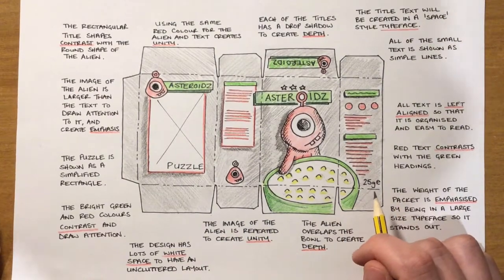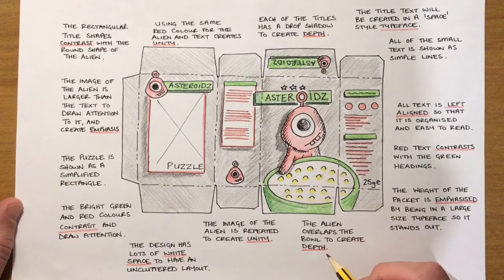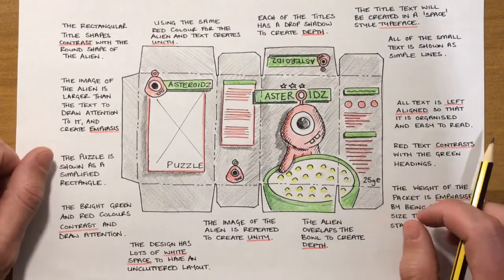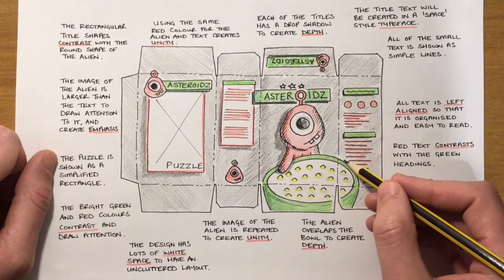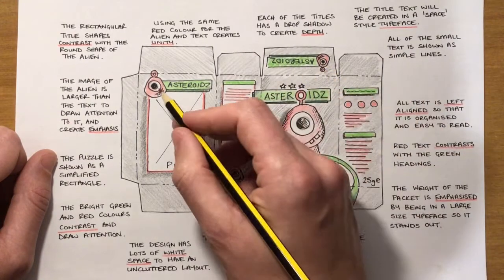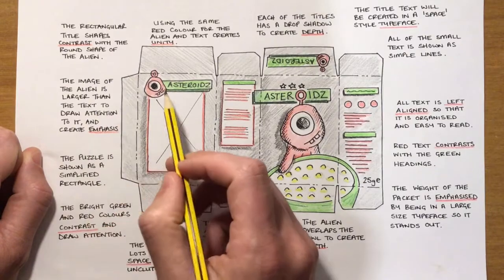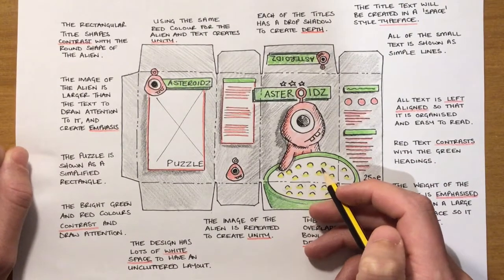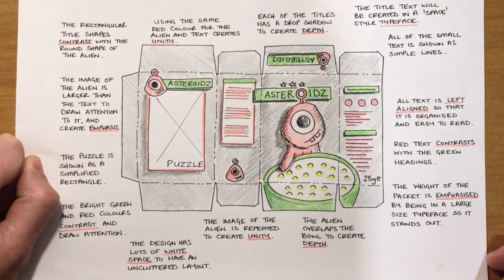DTP Annotation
A quick guide to adding annotations to pieces of desktop publishing.